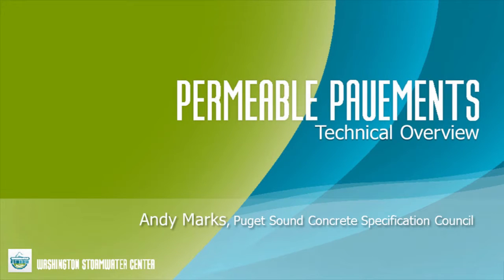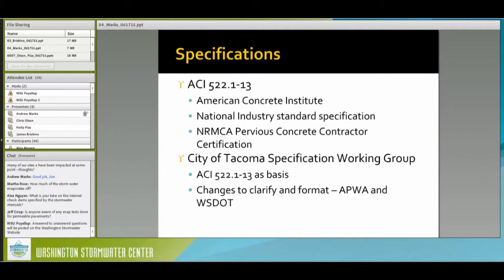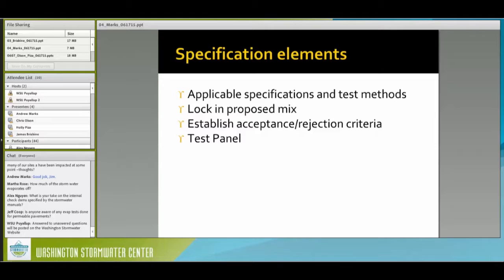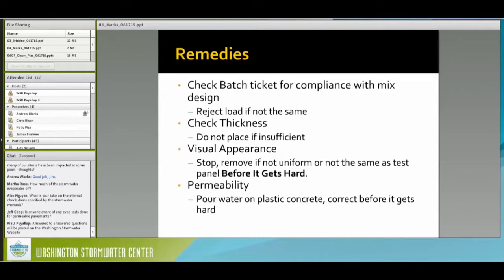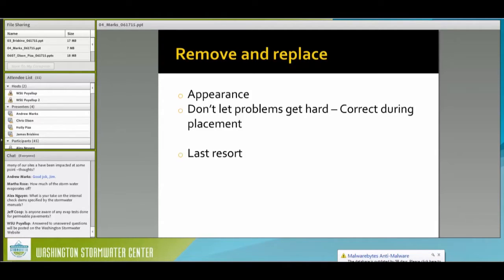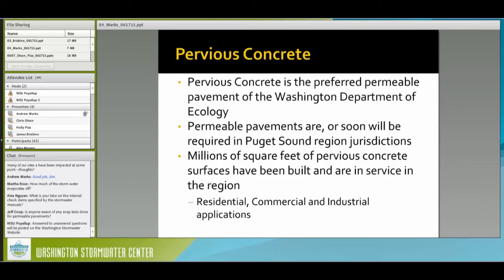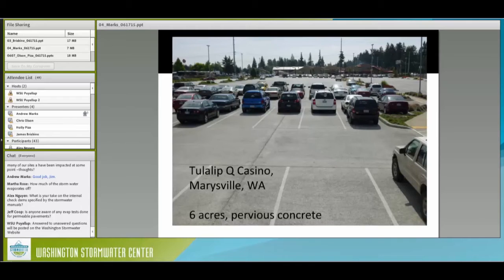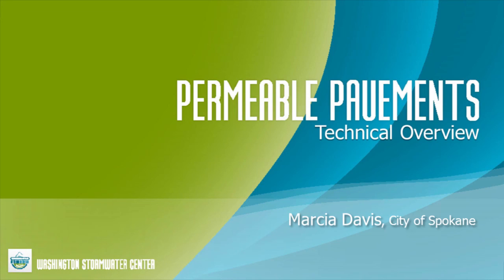4 of 6: Pervious Concrete: Specifications and Design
The Washington Stormwater Center hosted a more in-depth technical webinar for those already familiar with permeable pavements. It featured research regarding water quality treatment data and pollutant removal from Washington State and Missouri. Speakers will also discuss recent thinking regarding specifications, design and operations & maintenance for pervious concrete, porous asphalt and pervious interlocking concrete pavers (PICP). The presentations will also include on-the-ground experience through case studies and approaches for permeable pavements in arid climates.